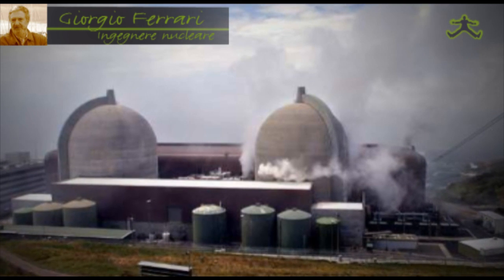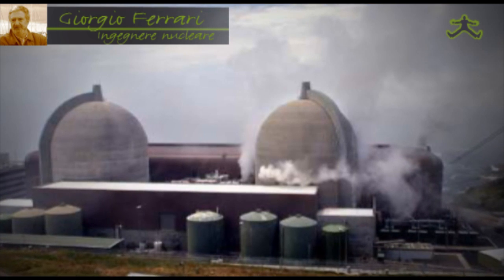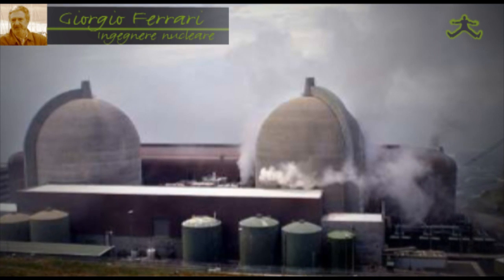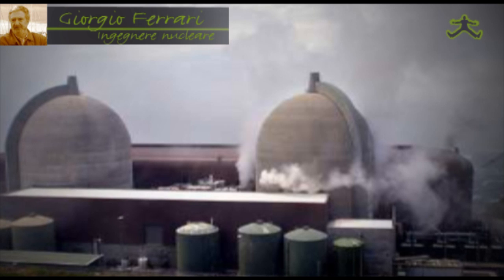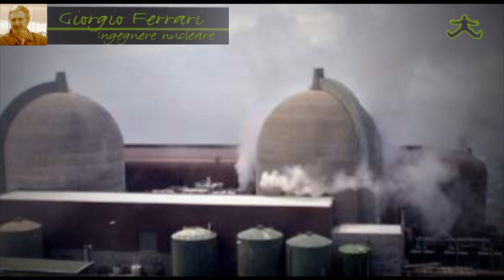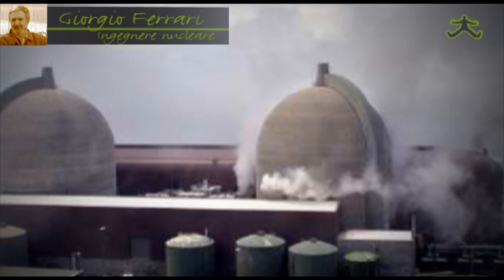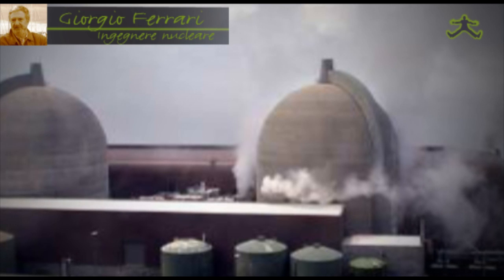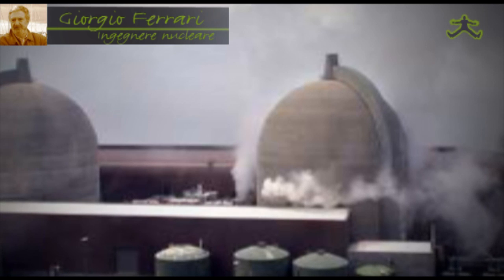Fukushima: cosa non dice la Tepco. - Giorgio Ferrari - Cadoinpiedi.it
L'ingegnere nucleare parla di probabile fusione anche nei reattori 1 e 3